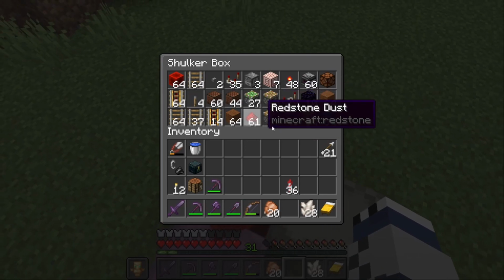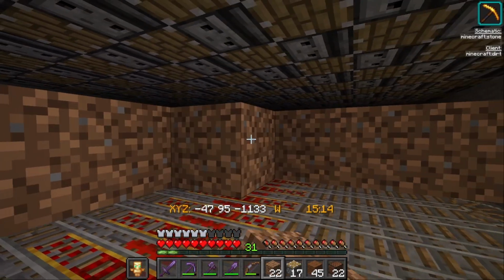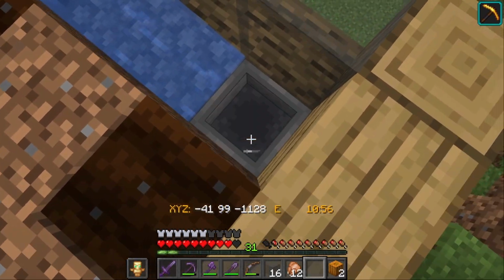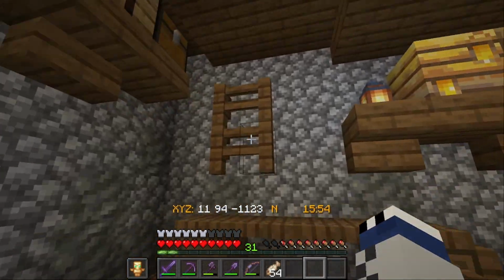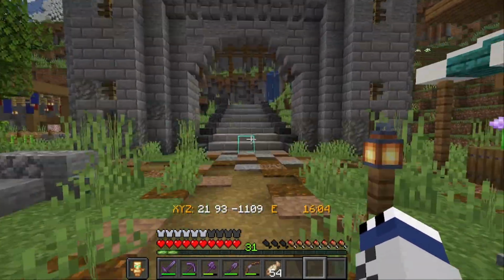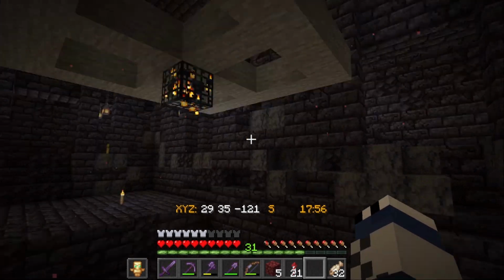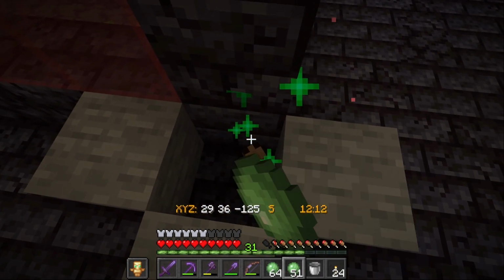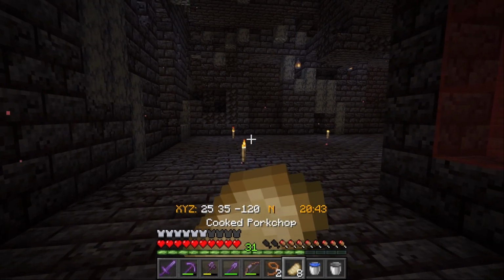KiwiLife2 Ep27 - Expanding a kingdom!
In this episode Foppers expands the village with a barn, sawmill and gate to the castle. He also builds a throne room from where he can rule  what is starting to be a kingdom.